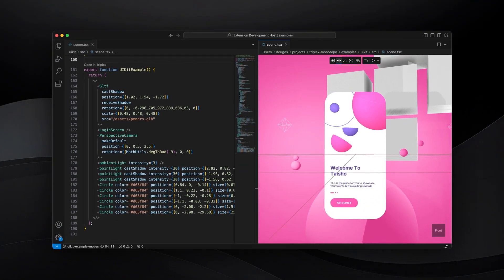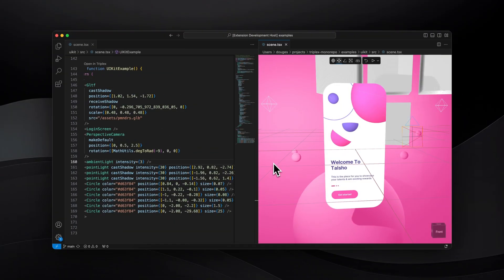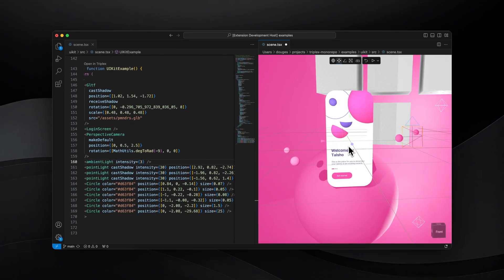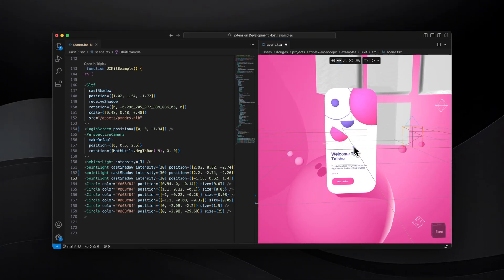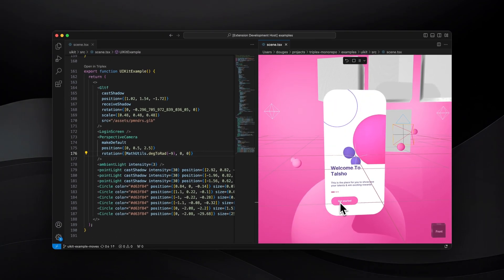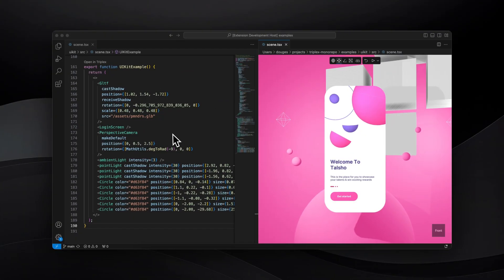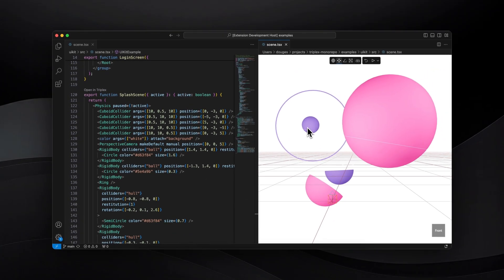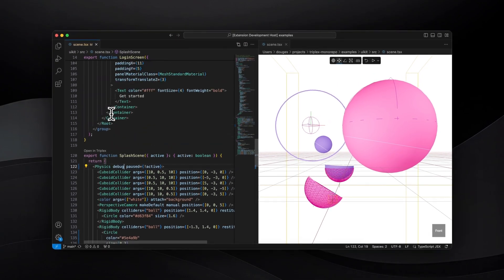Triplex for VS Code preview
I've been cooking Triplex for VS Code and it's looking AMAZING, as seen

What's Triplex? It's the React Three Fiber visual editor, and when integrated into your favorite IDE it's never been easier to get started.